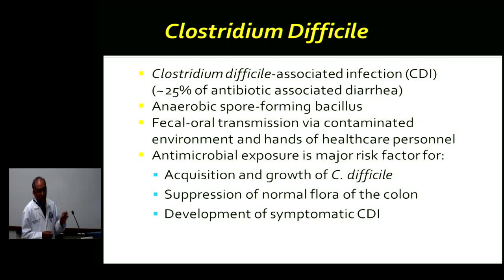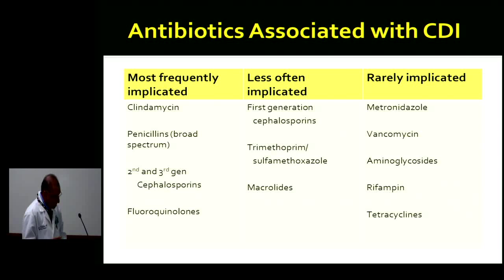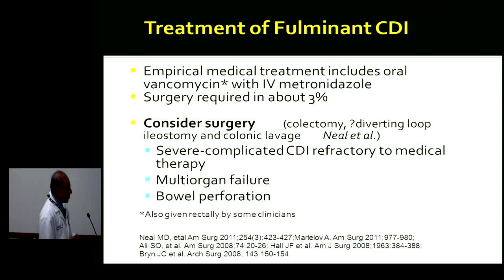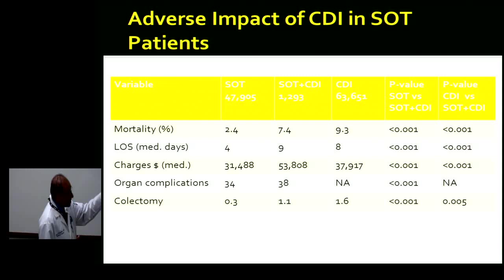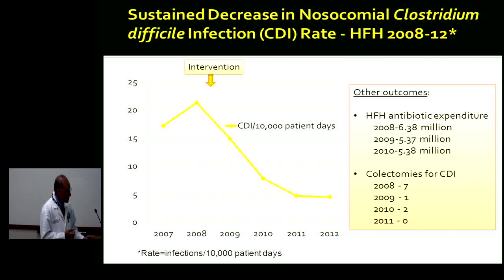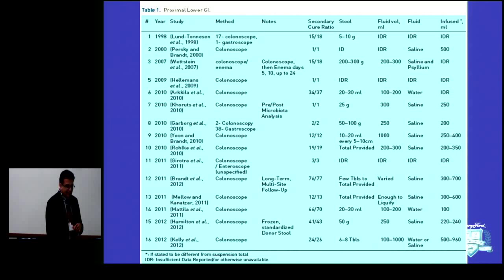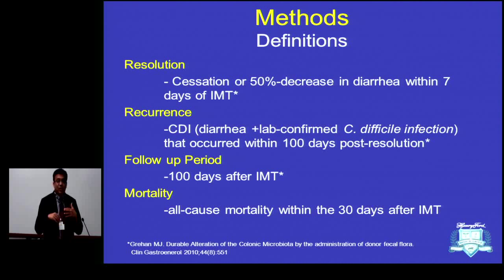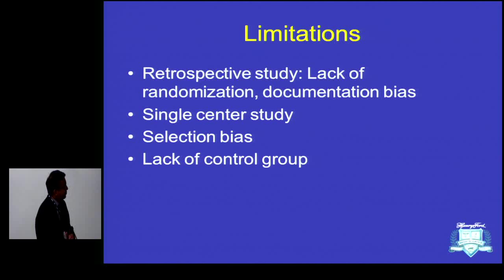Transplant Talk: Clostridium Difficile Infection: Epidemiology, Treatment and Transplantation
Clostridium Difficile Infection: Epidemiology, Treatment and Transplantation

Monday, November 26, at 4 p.m.

Presented by George Alangaden, M.D. and Mayur Ramesh, M.D.

About the Henry Ford Transplant Institute Lecture Series

The Henry Ford Transplant Institute is hosting a series of monthly educational lectures throughout the year. Henry Ford Transplant Institute physicians and surgeons as well as visiting professors will present a collection of transplant related groundbreaking topics you won't find anywhere else.